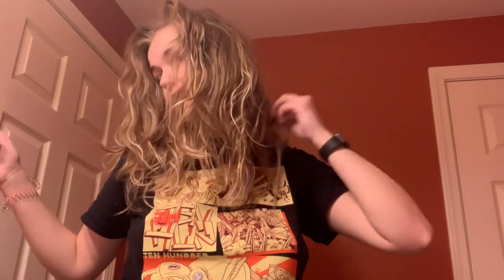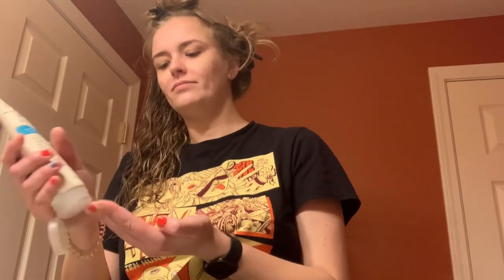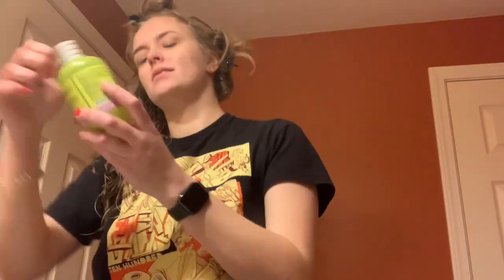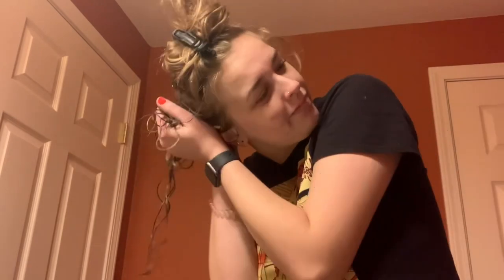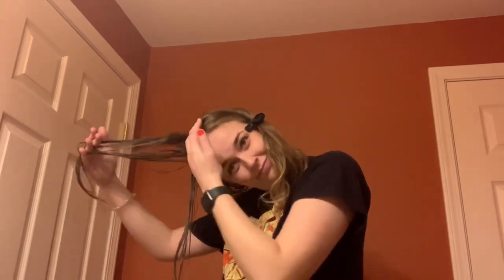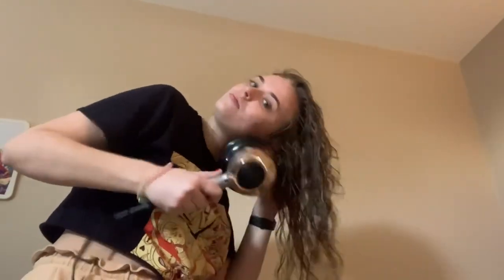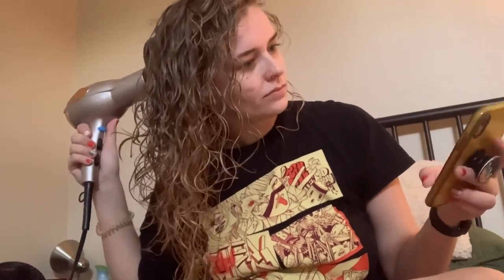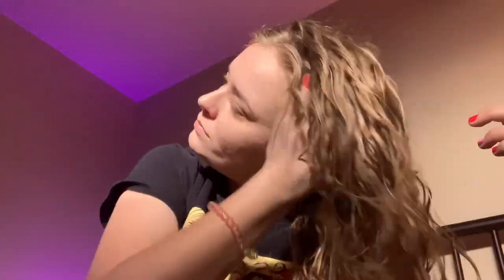wavy curly hair routine // refresh // 2b 2c fine dense hair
products i mentioned:

curlsmith weightless air dry cream
curlsmith hydro style flexi jelly
deva curl supreme defining gel
not your mother’s curl talk mousse